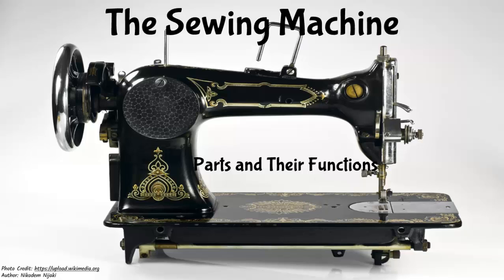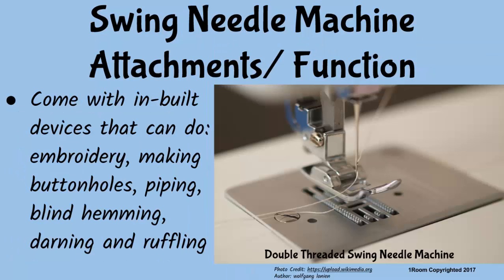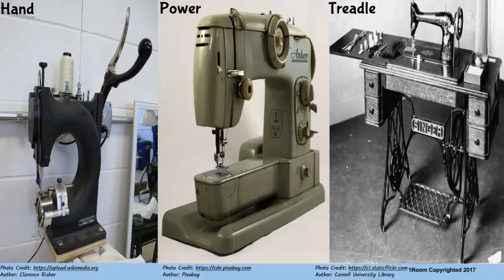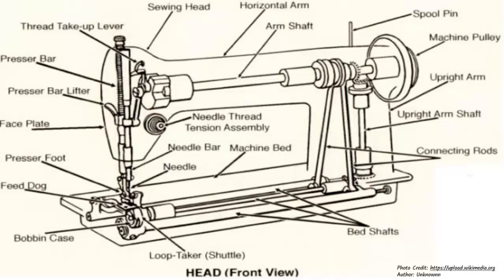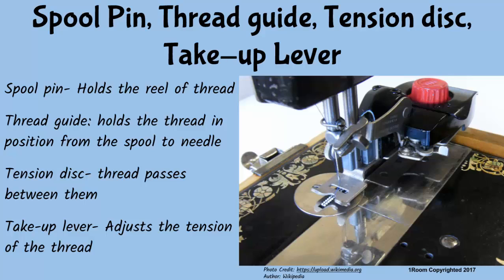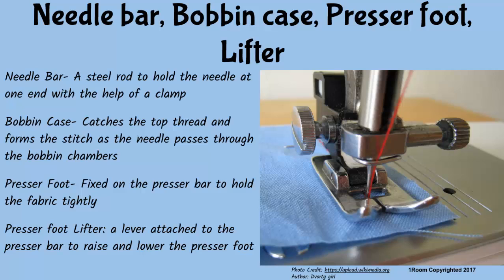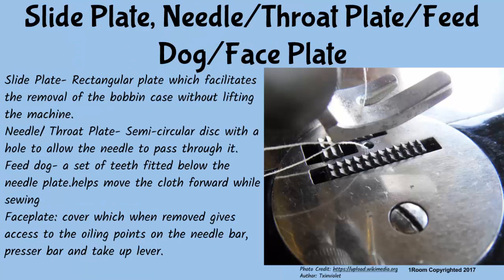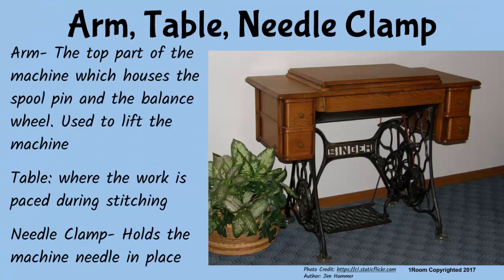1Room Kenya KCSE Home Science Form 1 Lesson 49: The Sewing Machine Parts and their Functions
1Room Kenya KCSE Home Science Form 1 Lesson 49: The Sewing Machine Parts and their Functions